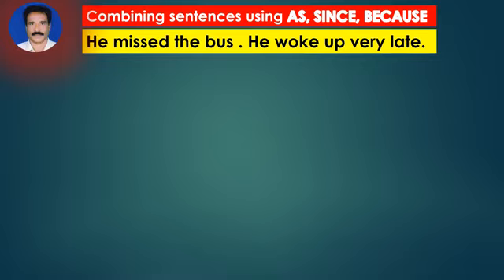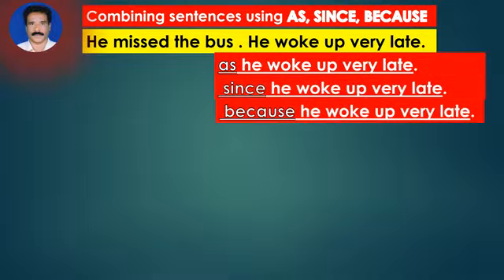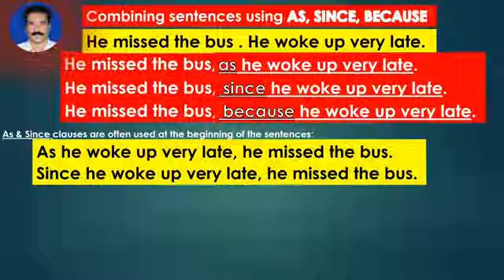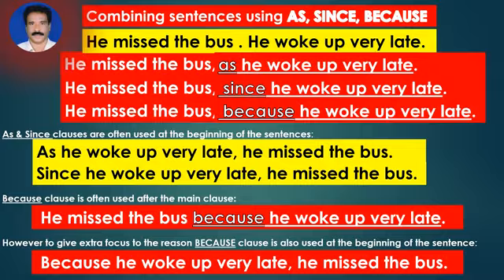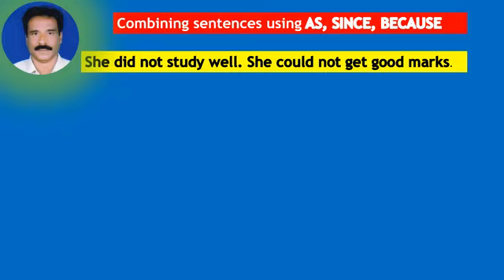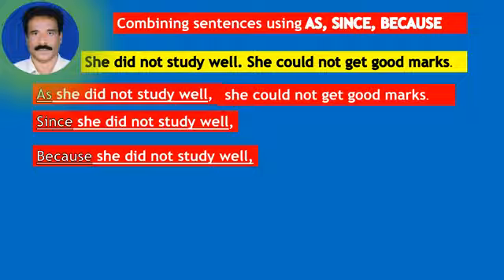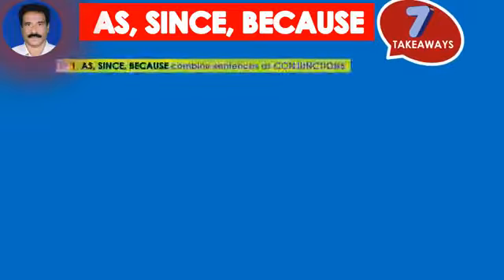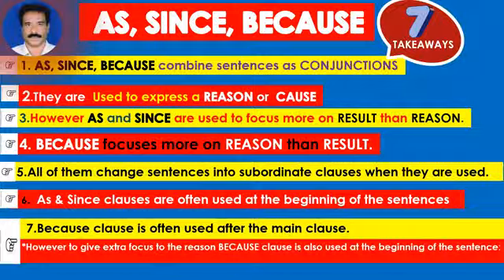COMBINING SENTENCES USING ' AS, SINCE, BECAUSE '